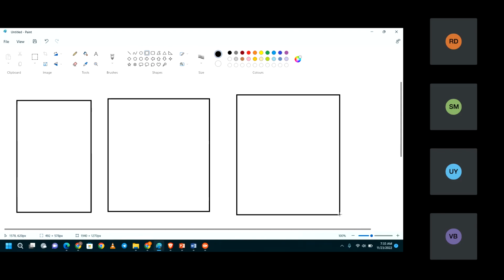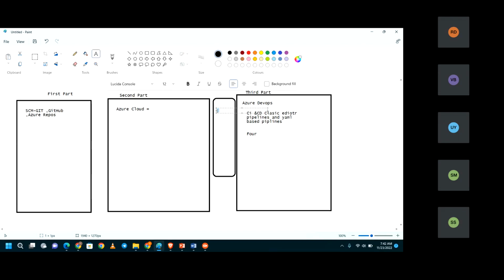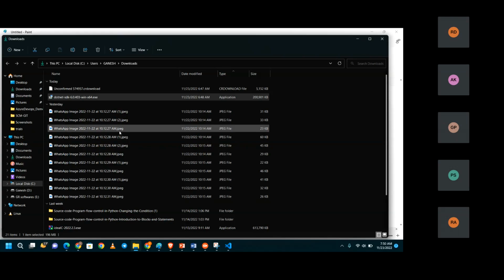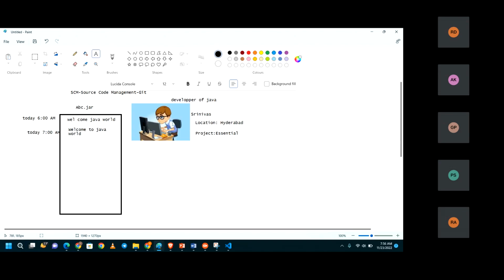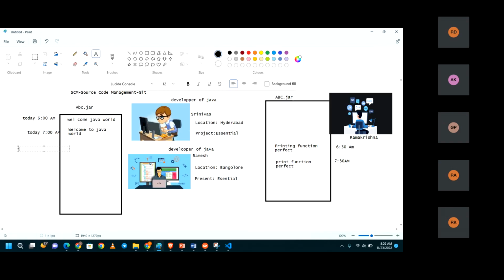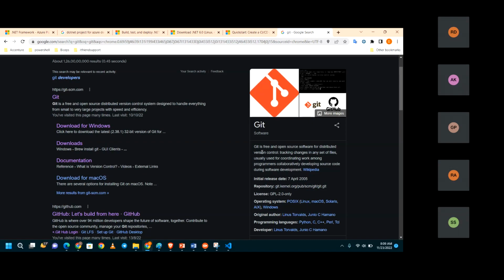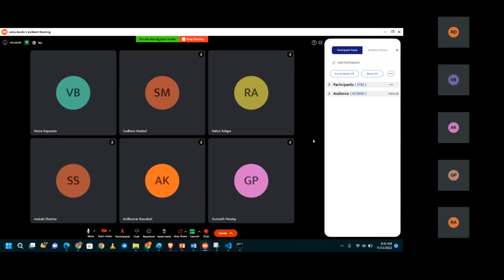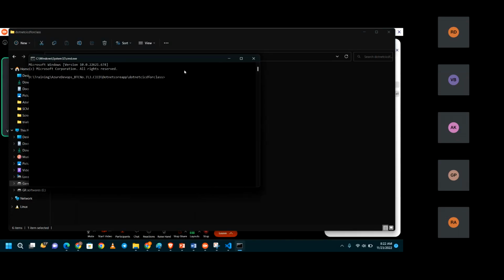Souce code Management-GIT-install -functionalities of git and usage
Souce code Management-GIT-install functionalities